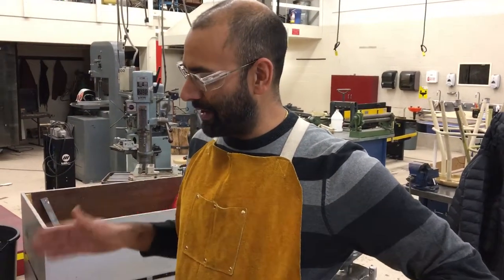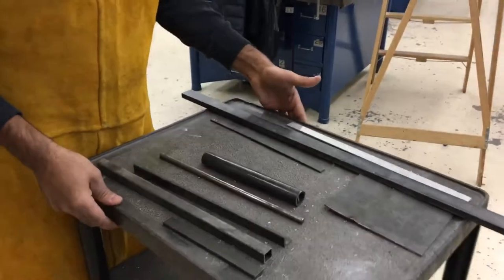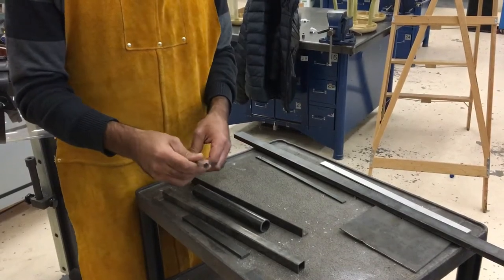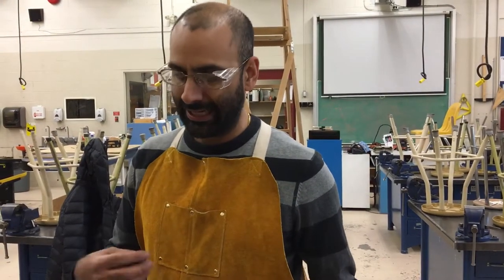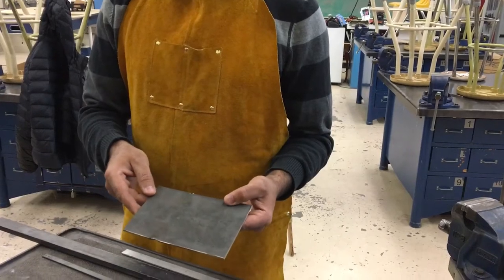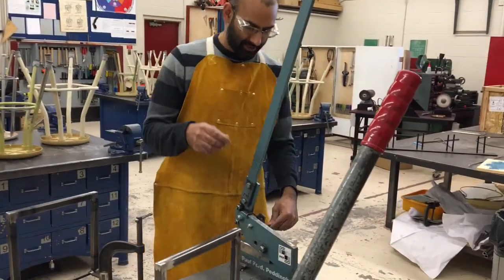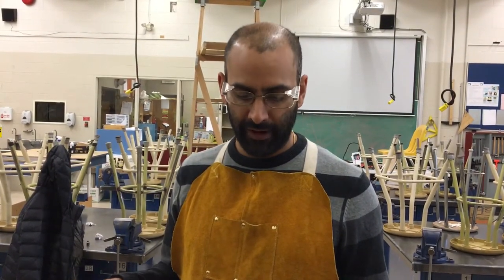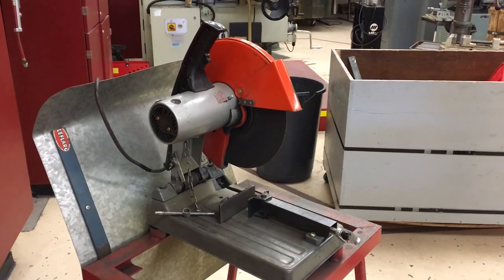Metal Cut Off Saw Safety 1 of 4 - Material it can cut